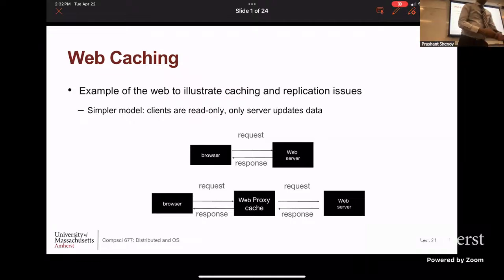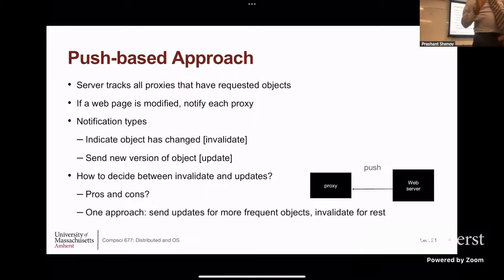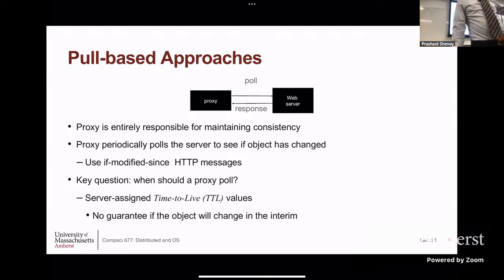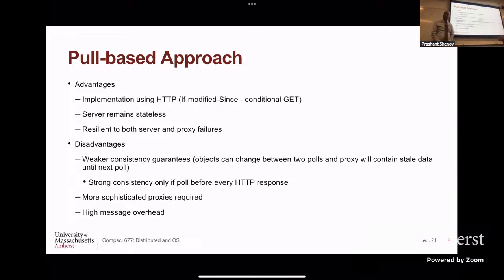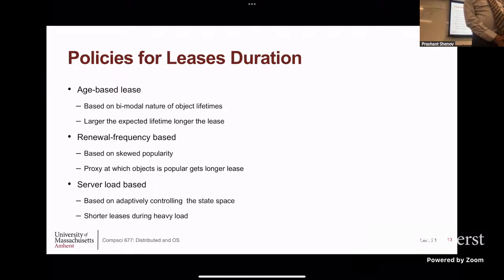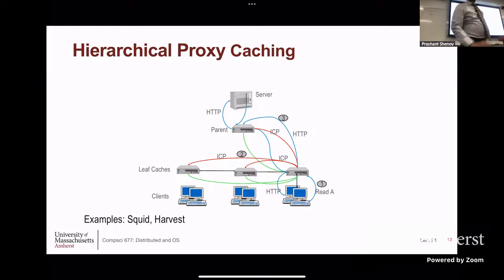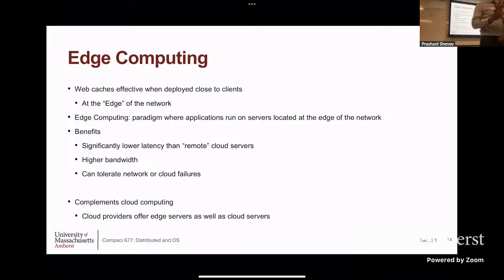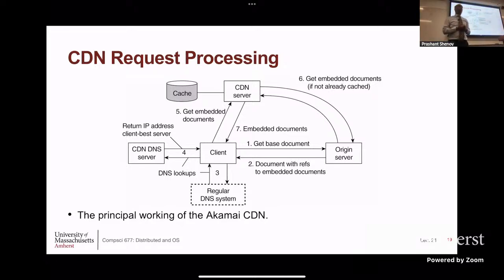UMass CS677 (Spring'25) - Lecture 21 - Edge computing, web caching